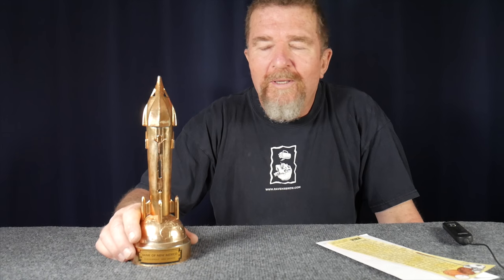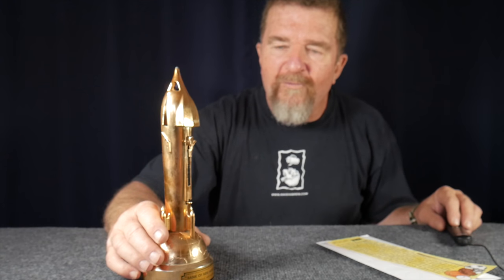Typing Assignment No.16 - Results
Typing Assignment No.16 was to write about some personal artifact. Our participants also included an image of each artifact.